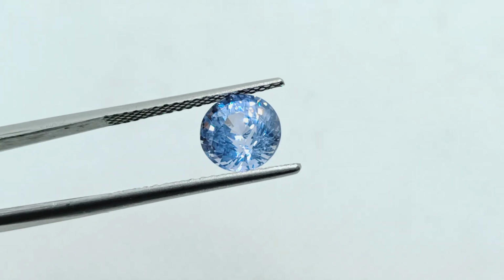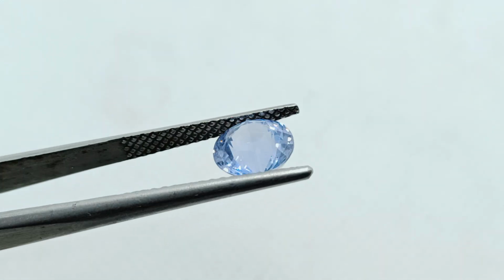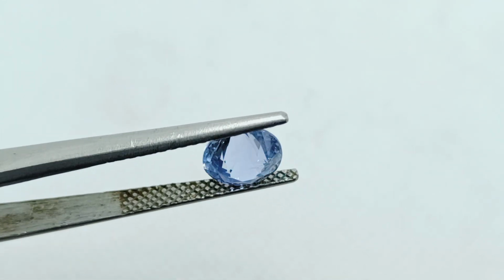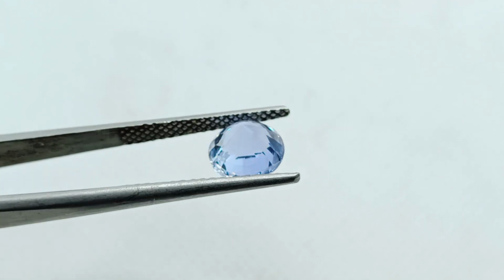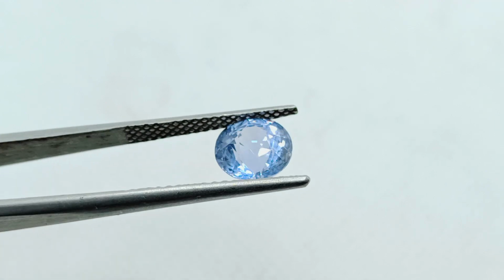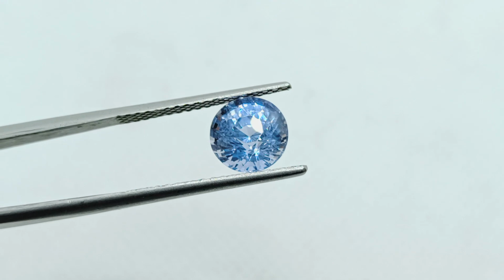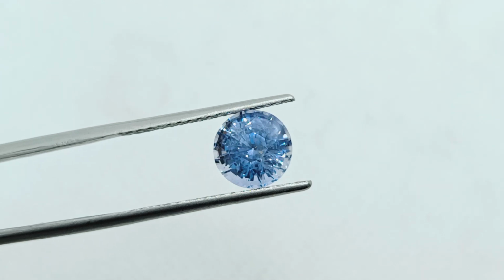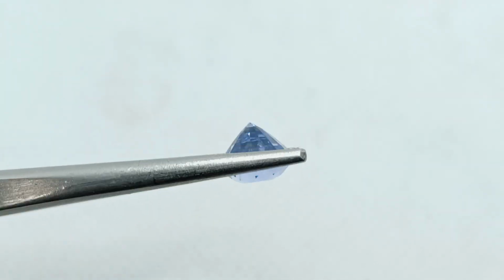3.62 Ct IGI Certified Unheated Untreated Natural Ceylon Blue Sapphire By venusjewellers.com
Buy Many More High Quality Natural Jyotish Quality Gemstone From our website below